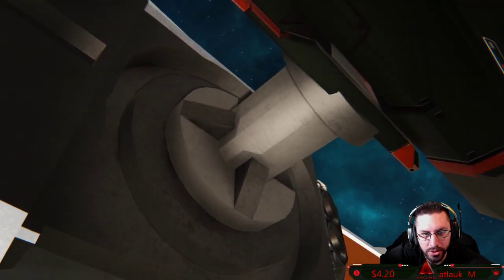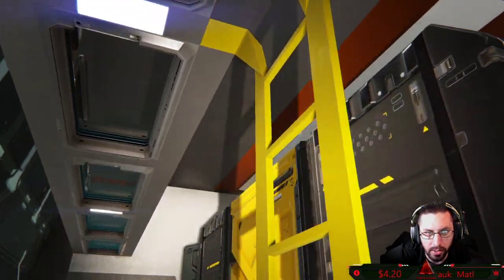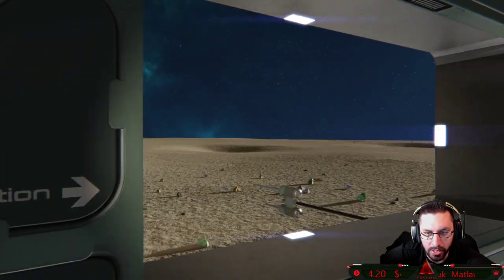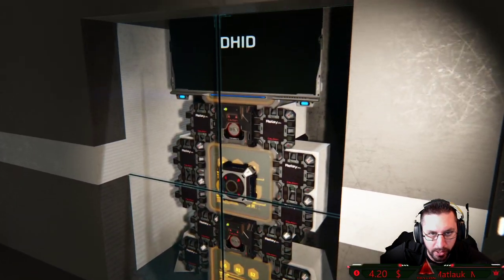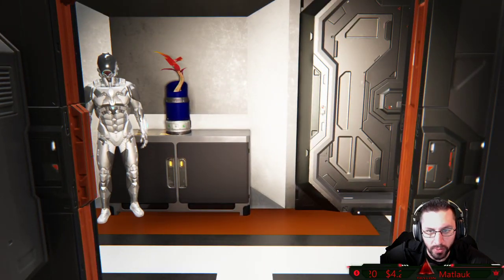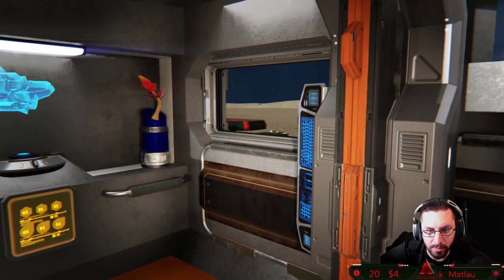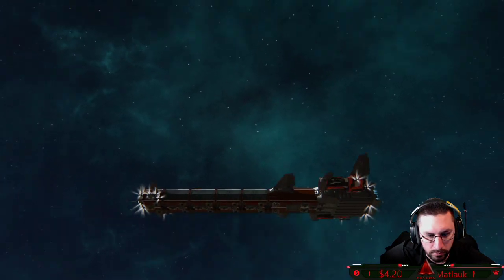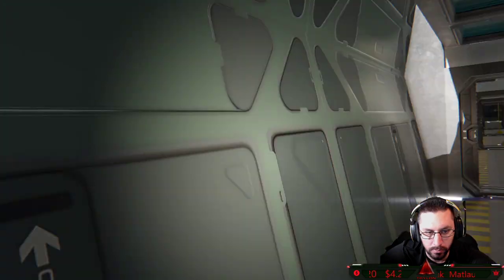Dual Universe - Ship Showcase - S1 E13: Artemis Heavy Freighter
Hey friends, Sky here with my Ship Showcase series. In this episode we take a look at the Artemis Heavy Freighter made by PwnzAmA.

I just ask a couple of simple questions about the ship and let the ship take over from there! I hope you enjoy.